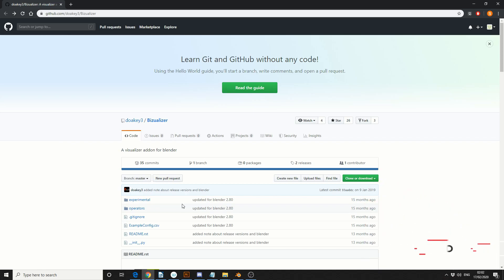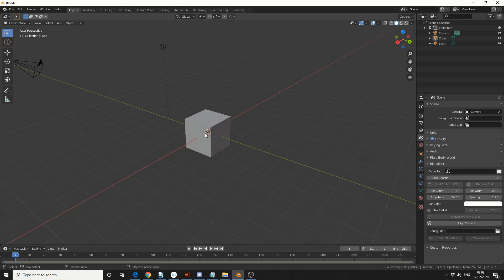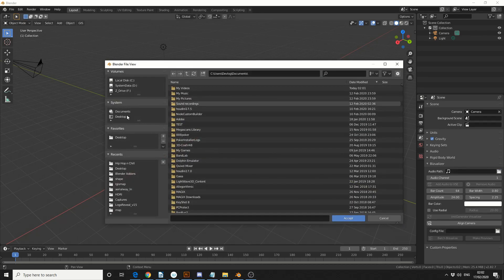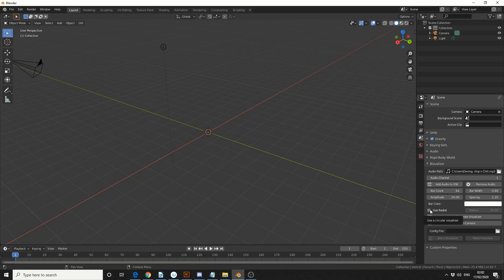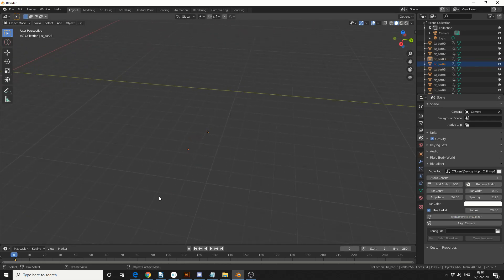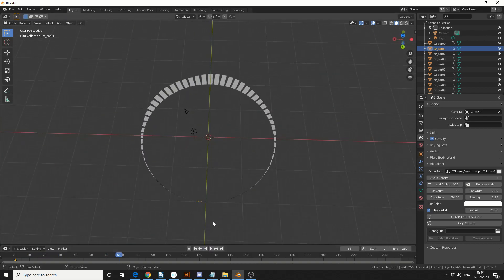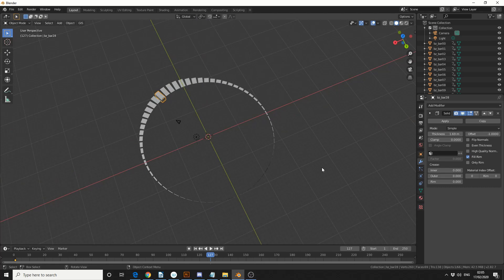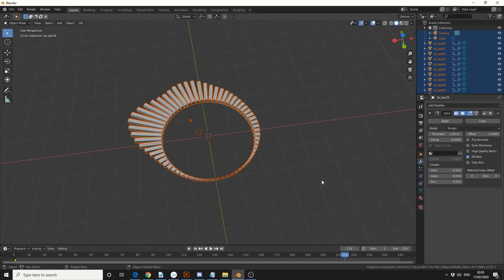Blender Add-on Overview: Bizualizer - converts audio to bars (free)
A nice little free addon that lets you import an audio file and convert to something more visual.

A visualizer addon for blender